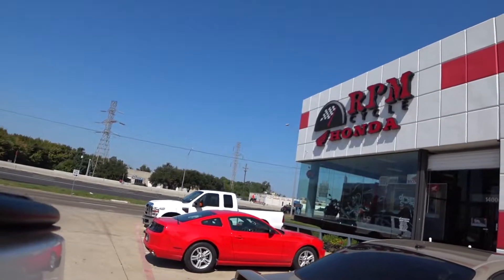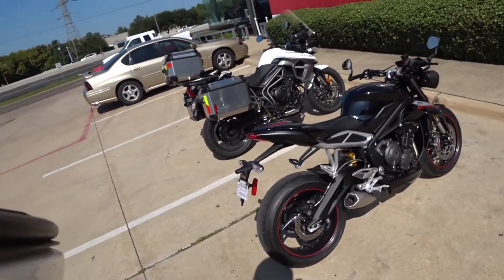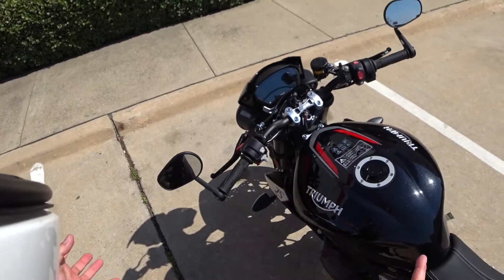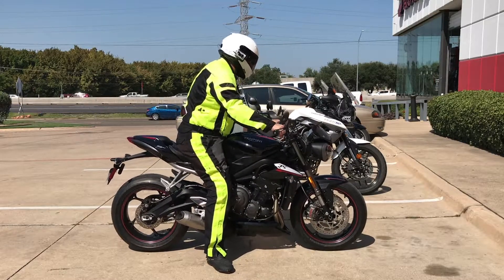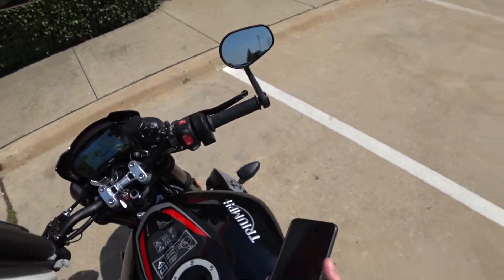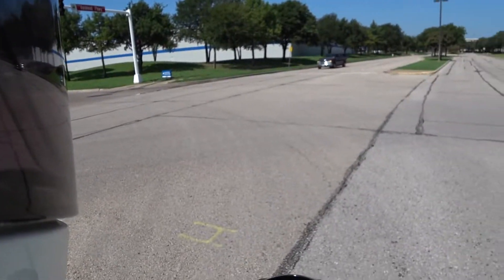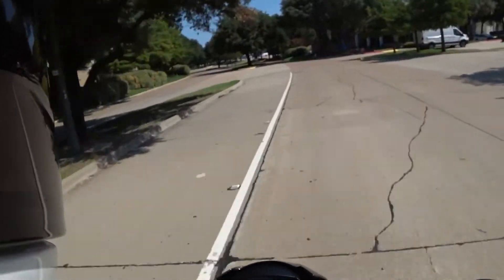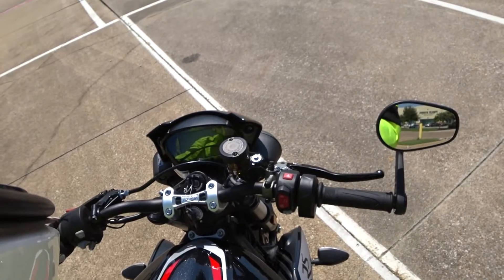Chooch Rides - Episode 6 - 2017 Triumph Street Triple RS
First ride review of the 2017 Triumph Street Triple RS.  Could Triumph possibly improve on the awesomesauce that was the 2016 Street Triple R???